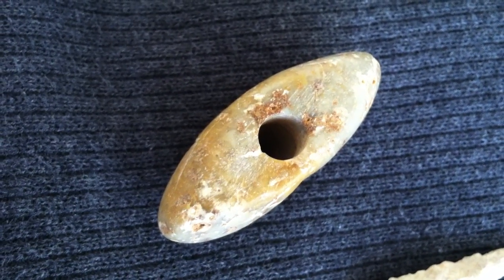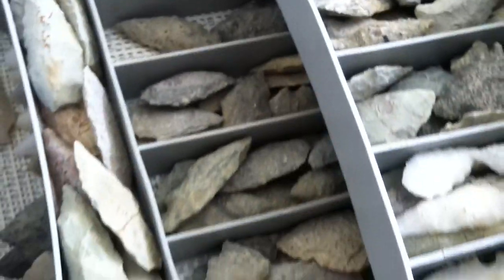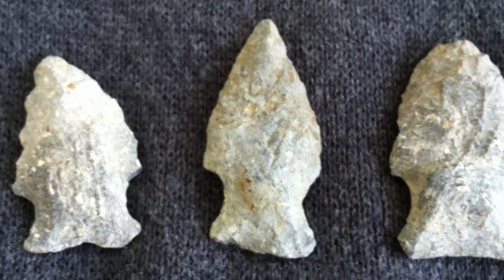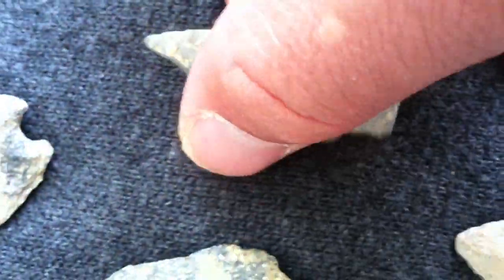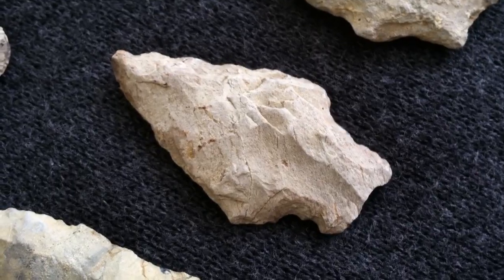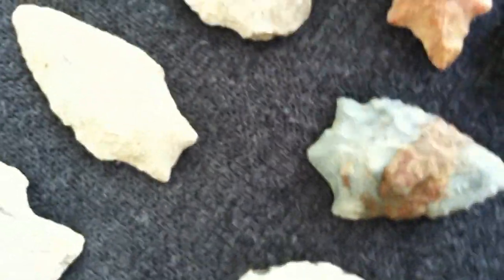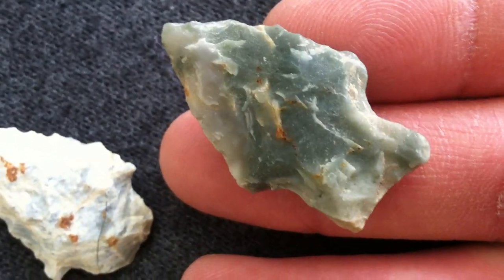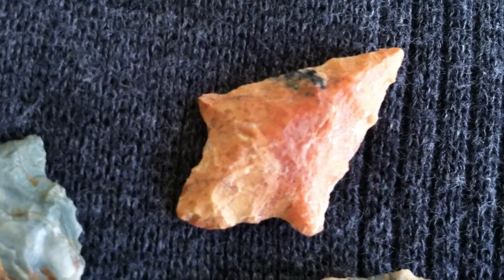Rare & Unique!!! ~ 24 An Indian Trace Display!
Thanks to all for the support and the interest in the recent posts!  I think you'll enjoy these unique artifacts!!  Keep looking down!